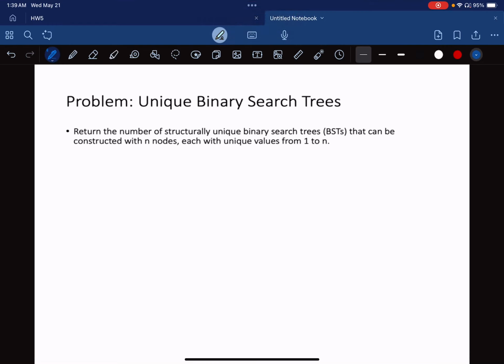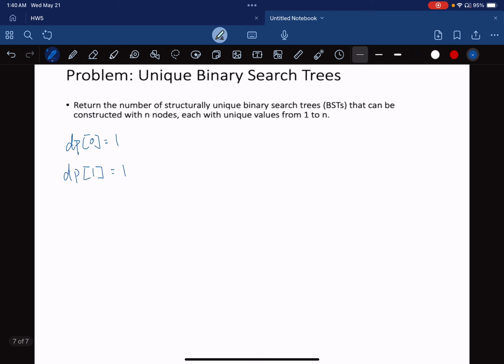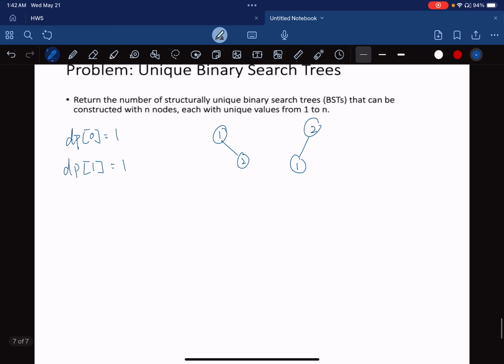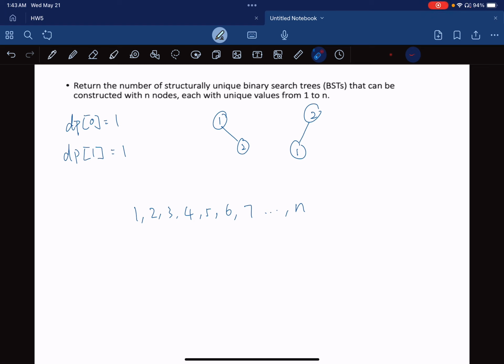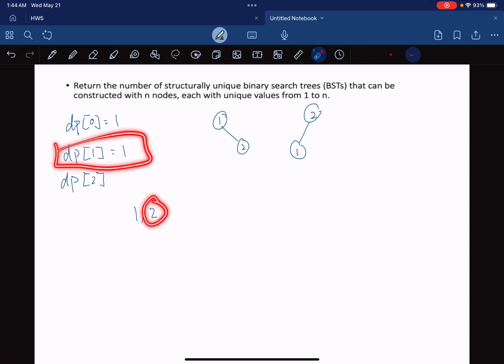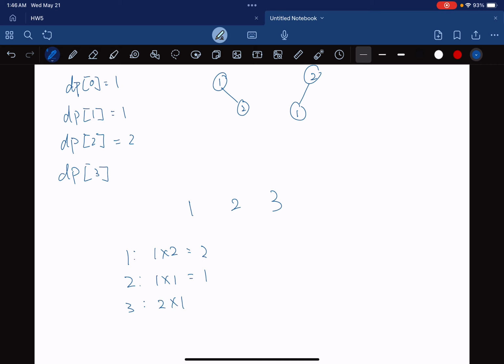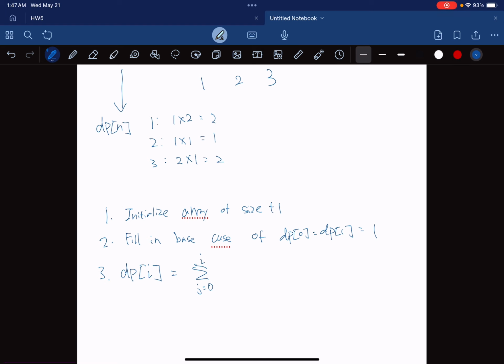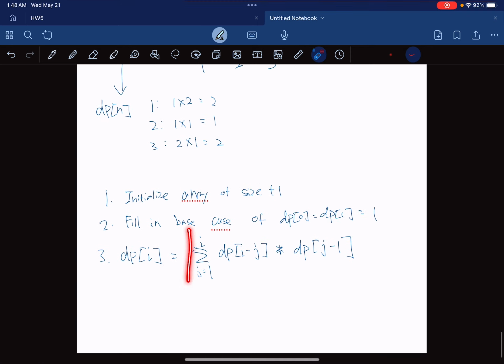Number of Unique BST using Dynamic Programming